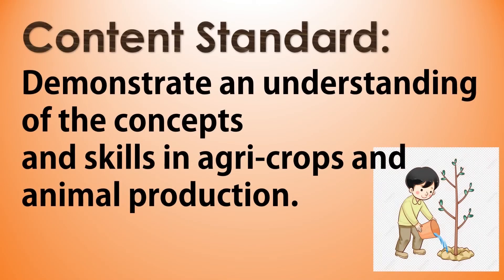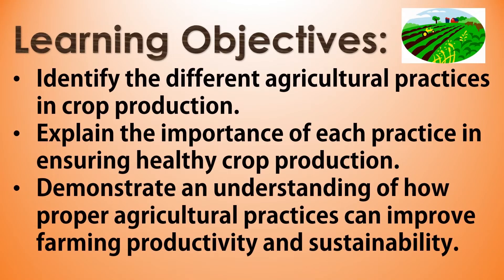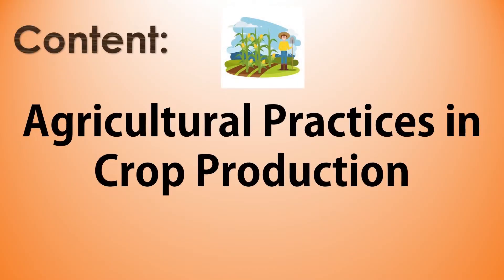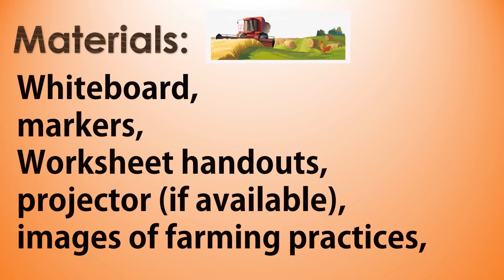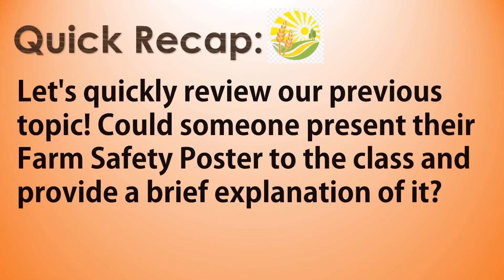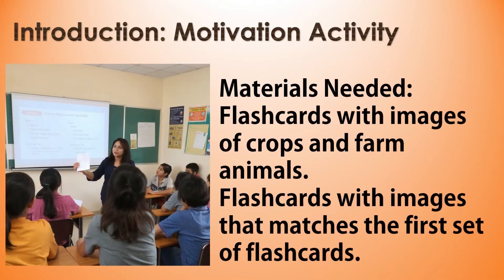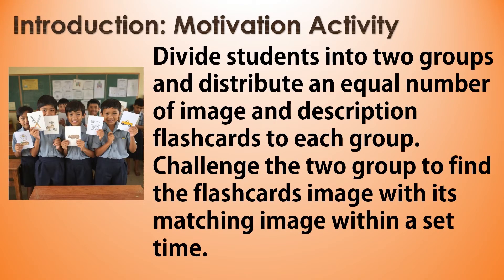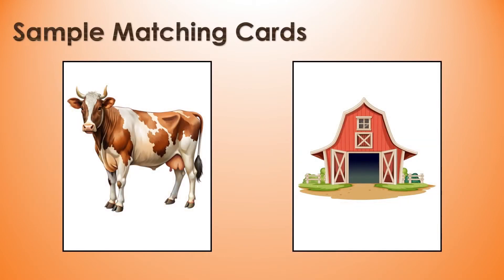GRADE 7 TLE AFA Q2 LESSON 4 AGRICULTURAL PRACTICES IN CROP PRODUCTION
Join us as we guide Grade 7 students through the essential agricultural practices in crop production! From preparing the land to caring for crops, this lesson simplifies the steps farmers take to grow healthy and productive plants. Perfect for learners curious about farming and its importance in our daily lives!